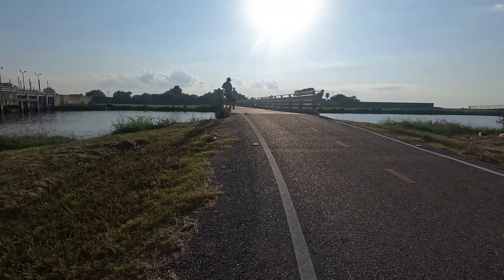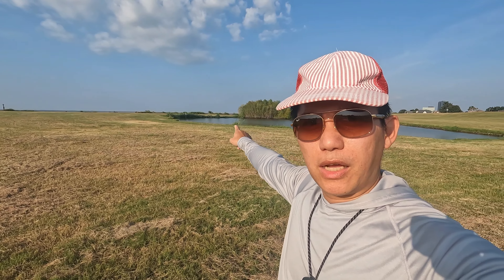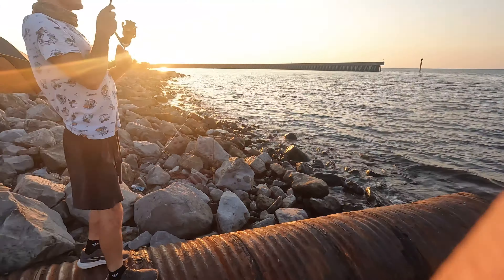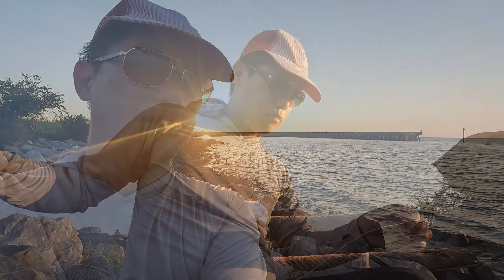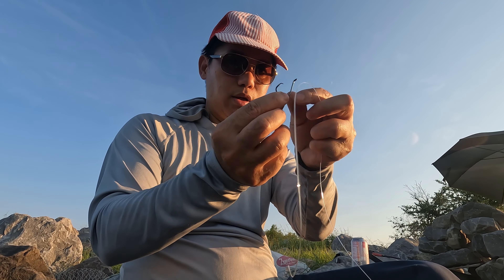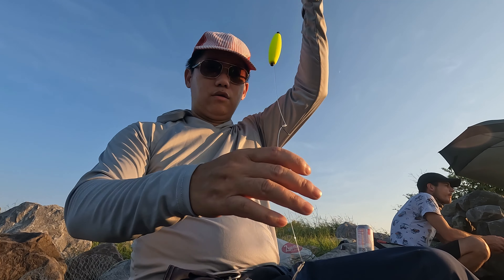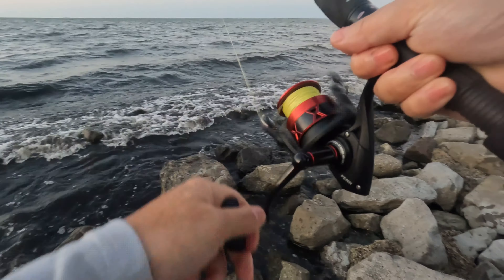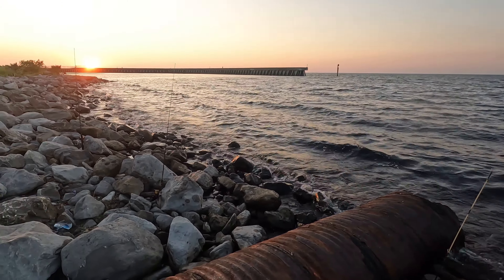Bank Fishing - We caught a few Aligator Gar and ties my double float rig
NOLA - Metairie Lake Villa Drive Fishing

Fishing Gear
Ozark Trail 10' 2 pc Medium Heavy Grit Stick Surf Rod with Shimano Thunus 12000 reel
PENN Fierce IV with 4000 Series Reel Combo
Shimano 7' rod and Shimano Sienna 4000 reel combo
PENN Squadron III 7’6”. Inshore Spinning Rod with Penn Fierce 5000 reel
Ugly Stick GX2 with Shimano 2500HG
Berkley Gulp! Minnow Fishing Soft Bait
Frabill Flow Troll Bait Container
Cuda 6-Inch Titanium Bonded Curved Boning Knife
Bubba 9 Inch Tapered Flex Fillet Knife

2oz sinker lead
Circle and Kahle hooks size 4
Milk Crate with Charlotte Pipe 1-1/2-in x 10-ft 330 Psi Schedule 40 PVC Pipe
Cuda Fishing Curved Boning Knife, 6", Titanium Bonded with Blade Cover

LEAKTITE 2GLSKD 2-Gallon White Plastic Pail

Clothing:
Cole Haan Men's Zerogrand Hiker II
Foreverlast Inc. Generation 5 Pro-Style Tangle-Free Fishing Stringer,Multi,10 Feet

Camera
SAMSUNG Galaxy S23 Ultra Cell Phone
GoPro HERO10 Black
iPhone 8 with TELESIN Magnetic Neck Mount
Manfrotto Befree Advanced Lever 4-Section Aluminum Travel Tripod
DJI OM 4 SE - 3-Axis Smartphone Gimbal Stabilizer with Tripod

I would love your feedback on what you like to see in my upcoming videos.
Thank you for your continued support! NOLA - New Orleans Fishing